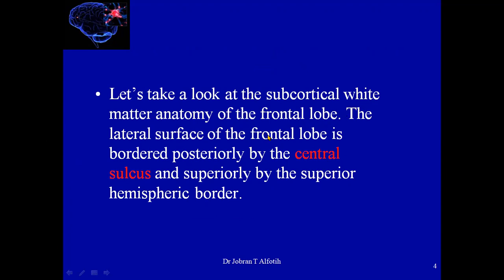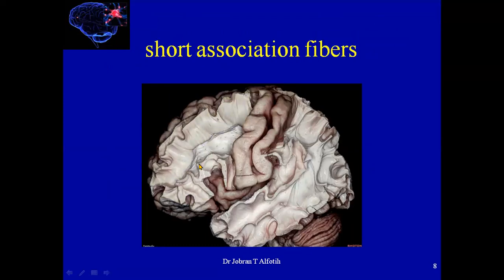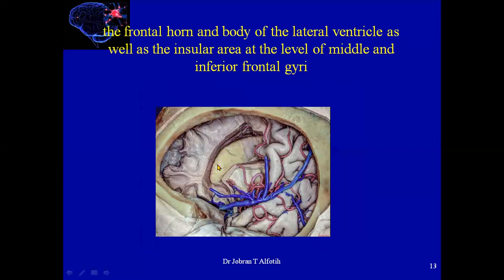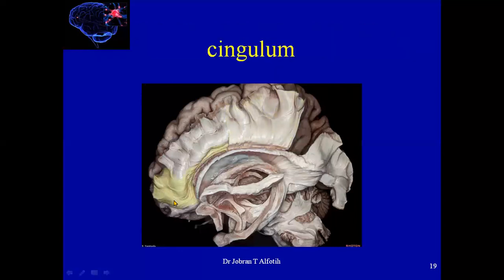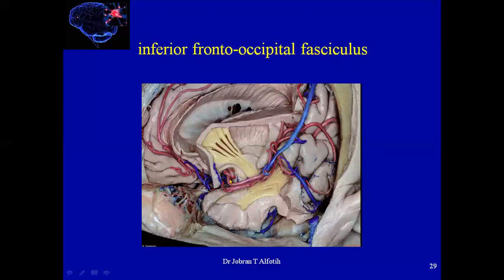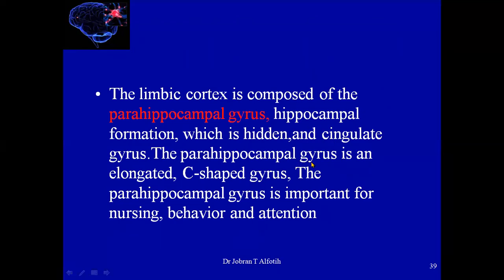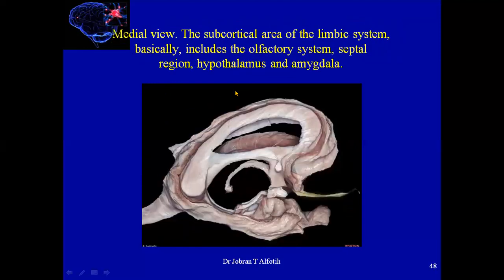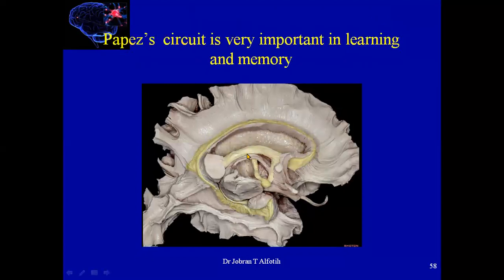Brain Talk: Navigation the brain part 5